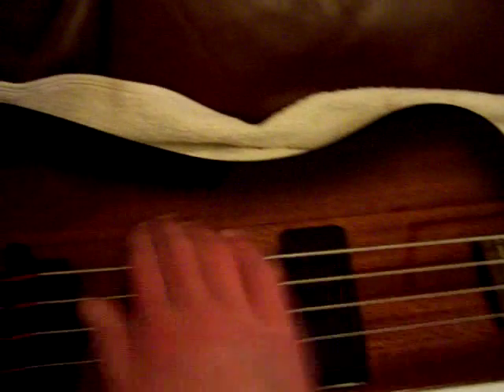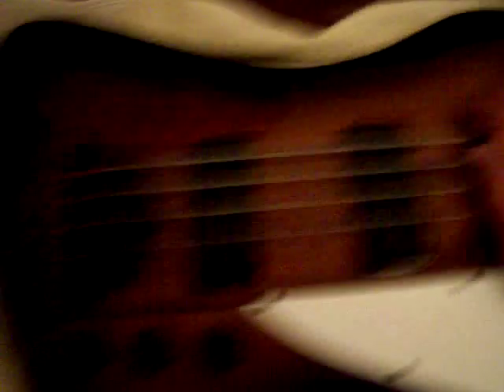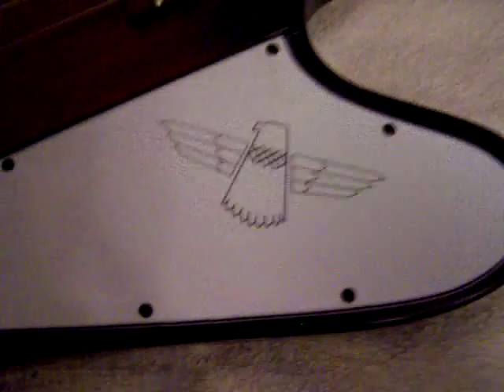Epiphone Thunderbird Bass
My brand new Thunderbird bass from Epiphone guitars! I Bought it online at Guitar Amp Keyboard. 24th March 2010

Strings: 4, Epiphone
Pickups: Ceramic, Epiphone bass humbuckers
Pots: Genuine Epiphone
Body: Alder, "reverse-style" Thunderbird body
Neck: Maple (with rosewood fingerboard)
Headstock: Awesome

This bass sounds very well indeed. Great for rock music which I frequently play, alongside other genres of music, even stretching to JAZZ, as demonstrated by my dad. The only type of pass players I would not recommend this guitar to are those who want to use it for slap, unless they have an amplifer which will warp the deep, rich sound into something funky.

As for the feel of the guitar, it is very comfortable to play, especially with the fingers in my case. Most bassists claim that with a pick/pleactrum they can get more 'attack' and I agree with this on other basses such as my Fender Precision, but with this bass I find that using my fingers to play gives me more attack power. When I first got it I noticed the severe amount of neck dive, so to correct this I moved the top strap button and screwed it into the neck plate as you can see. I also bought a nice leather strap to use as grip on my shoulder, with further reduces the neck dive.

I would recommend this guitar to any rock bass players out there from and intermediate level to a professional level. However, I would not recommend it to beginning bass players as they would have to learn to control the neck dive, the un-even body shape, and learn to play the instrument all at once, alongside the fact it is a costly instrument and isn't worth the buy unless the player is very committed and experienced.